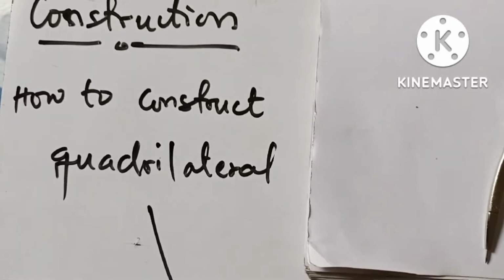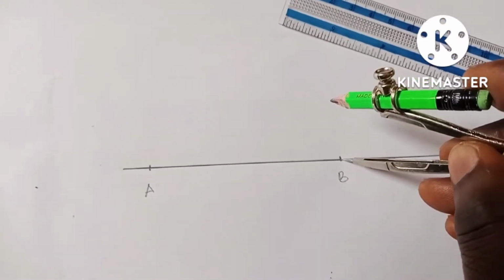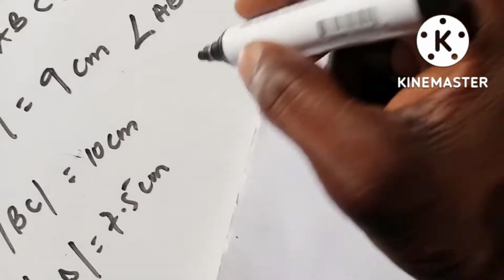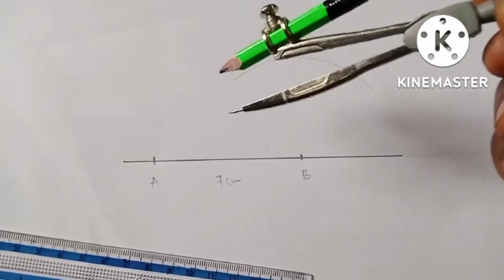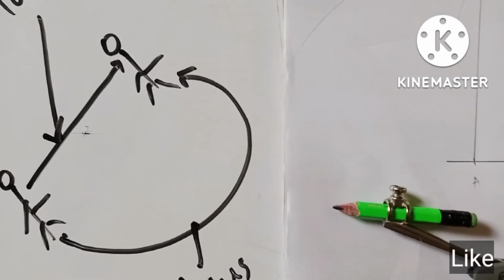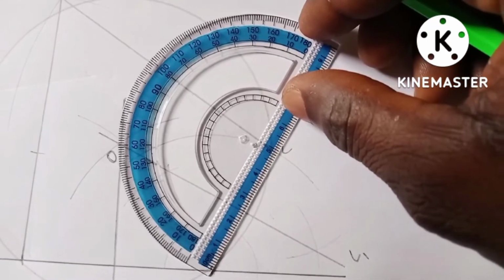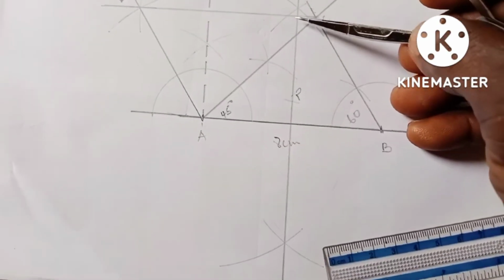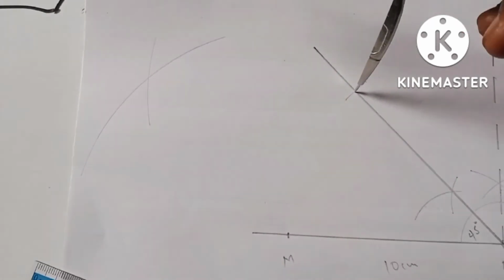How to Solve Any Construction Exams Question | Pure construction in Mathematics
Almost anything you needed to bisect any line and angle in Construction questions in Mathematics exams is embedded in this lesson.

Use this link if want to know more

Related
construction questions and answers, how to solve Construction questions in mathematics, construction in mathematics, construction,